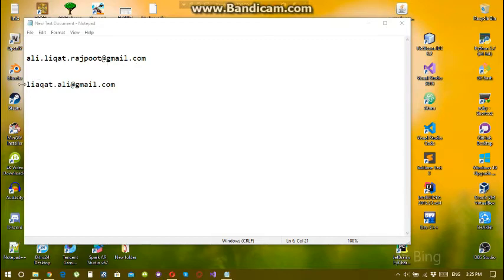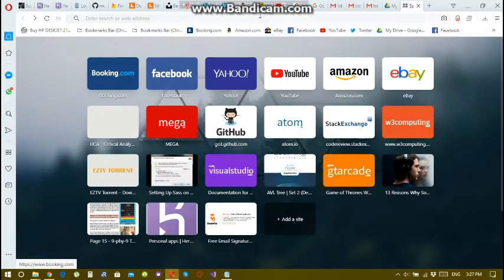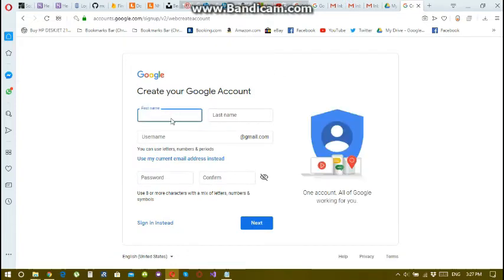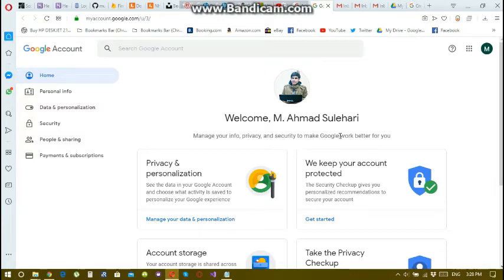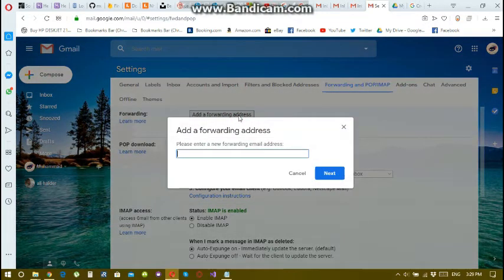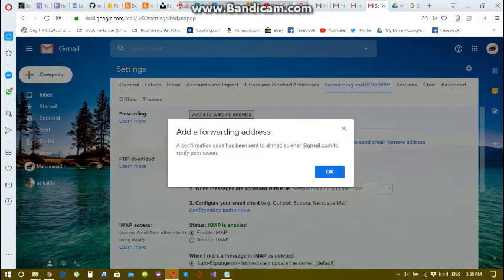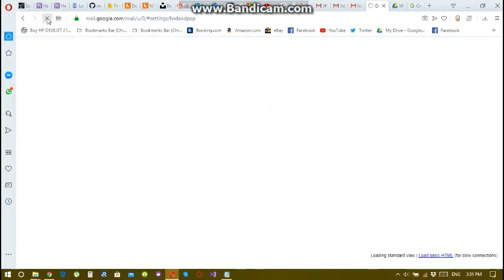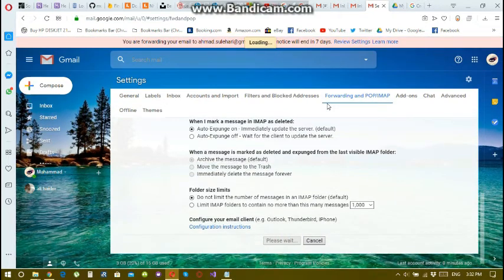How to connect two emails together (in a valid way)| Gmail | AFRN Logics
This Tutorial will guide you for email forwarding technique - Gmail